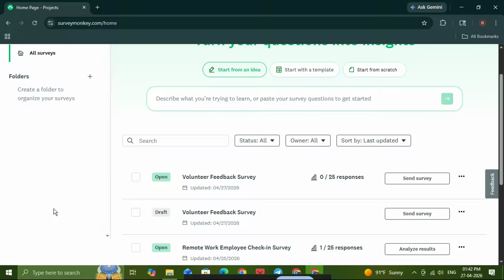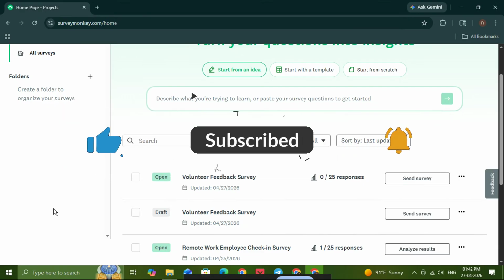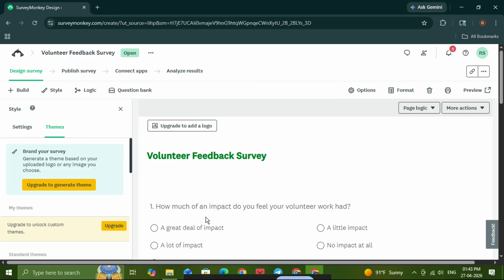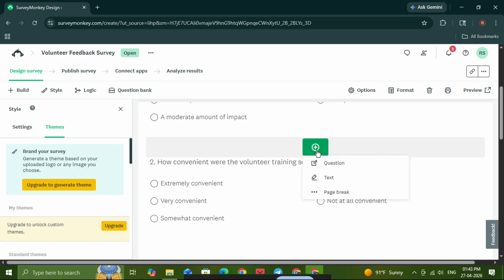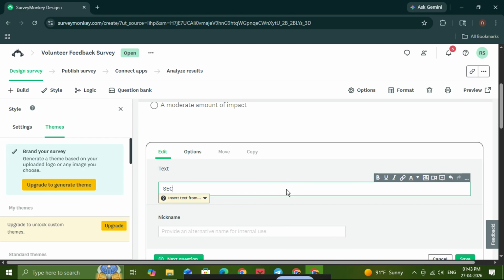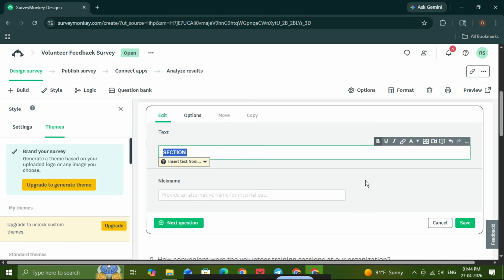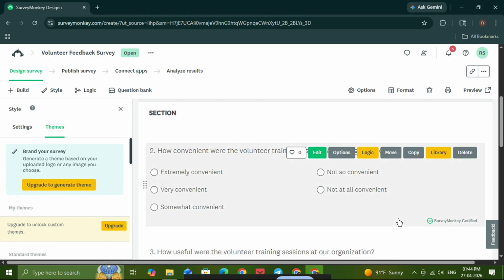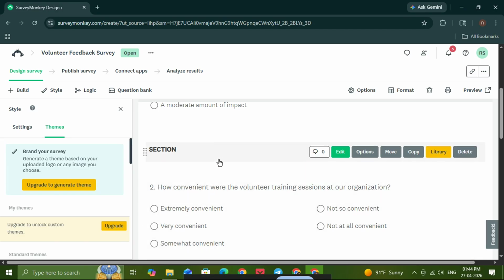How To Add A Section Header In SurveyMonkey (Easy Guide)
Learn how to add a section header in SurveyMonkey to make your surveys cleaner, easier to follow, and more professional. This step-by-step tutorial shows you exactly where to click, how to add text, and how to format it as a section header.

🕚Timestamps:
00:00 Intro
00:22 Go To SurveyMonkey And Open Your Survey
00:40 Hover Over The Spot Where You Want The Header
01:00 Click The Plus Icon And Choose Text
01:22 Type Your Section Header
01:48 Select The Text And Click Bold
02:08 Save Your Changes And Finish

✍️What You'll Learn In This Video:
• How To Open Your Survey In SurveyMonkey
• How To Add A Text Element For A Section Header
• How To Choose The Best Spot For A New Section
• How To Format The Header So It Stands Out
• How To Save Changes In The Survey Builder
• How To Organize Long Surveys With Clear Sections

💡Pro Tips:
• Keep section headers short and descriptive for better readability.
• Use bold formatting so respondents can quickly identify each section.
• Add headers before groups of related questions to improve flow.
• Preview your survey after saving to make sure the layout looks clean.